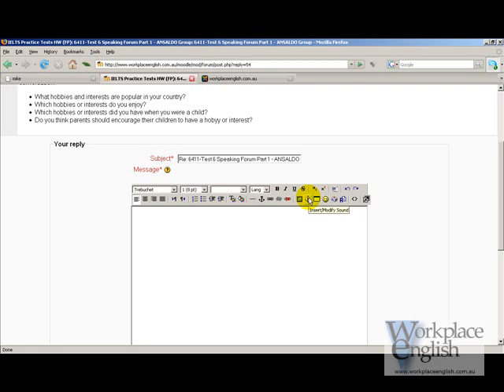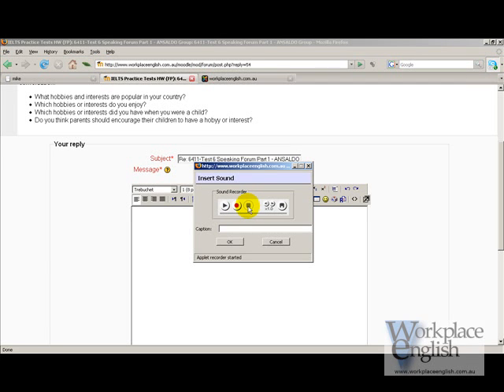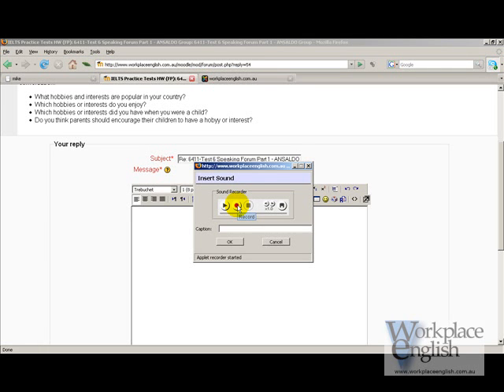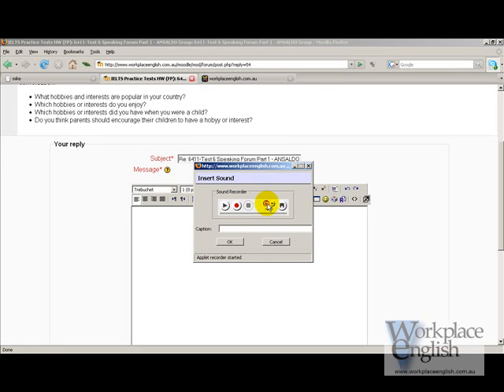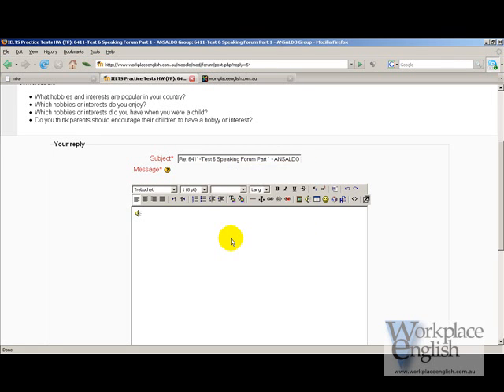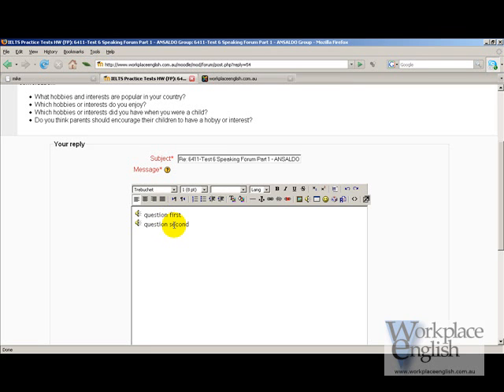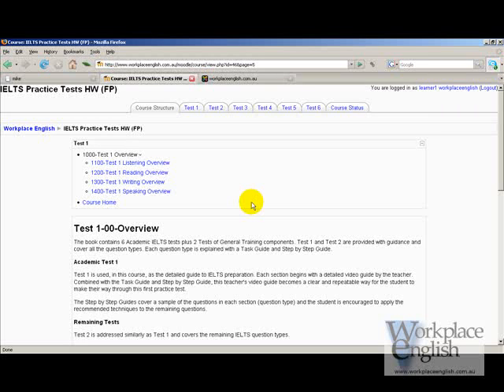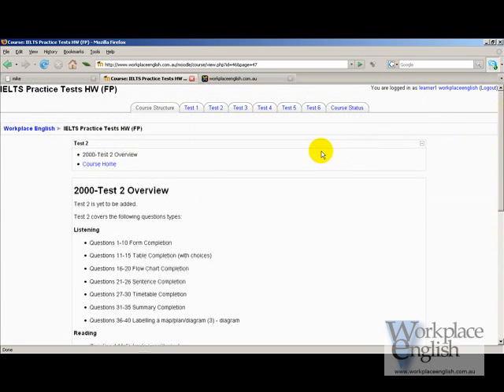Pt4of4 Workplace English Online IELTS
Workplace-English-Online-IELTS-Intro-Pt4of4